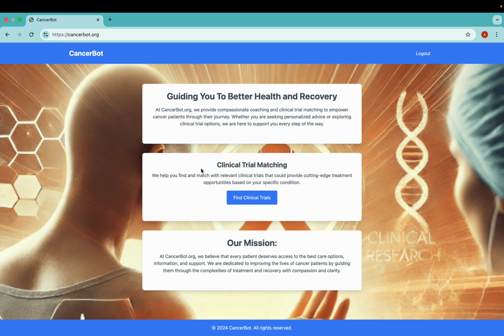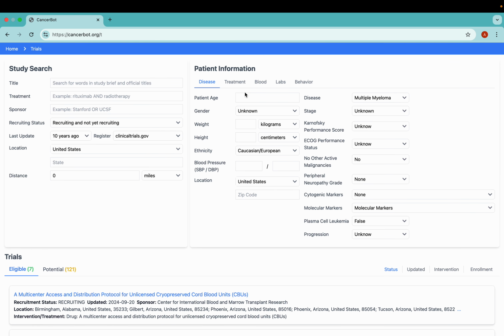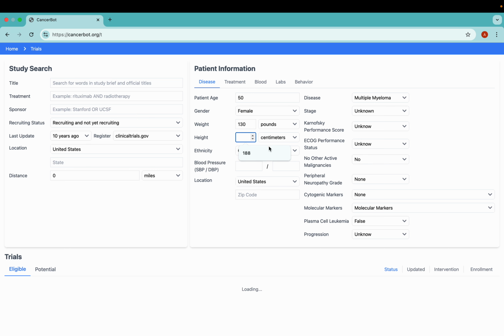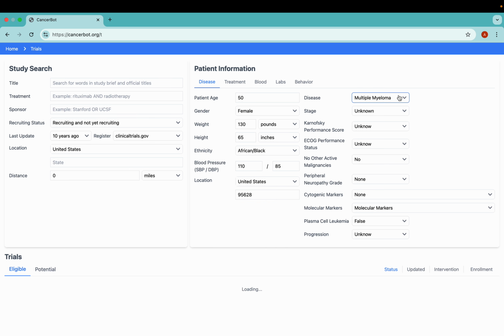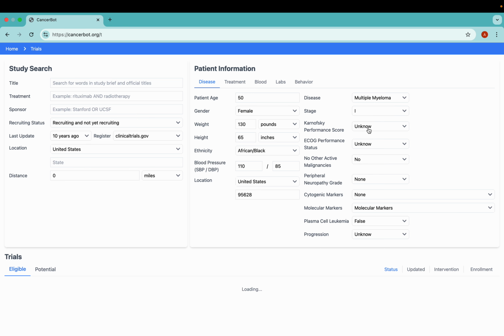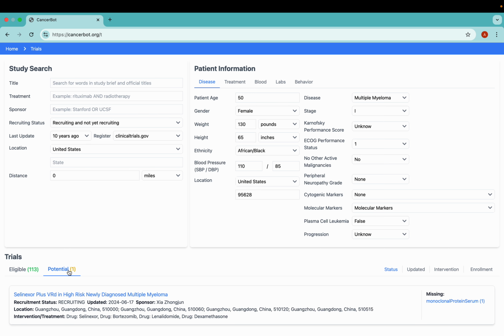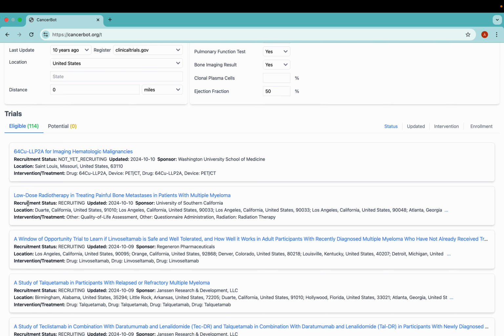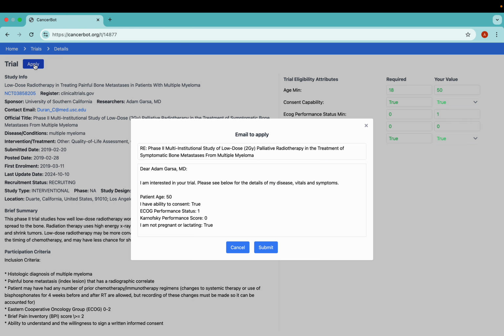CancerBot Clinical Trial Matching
CancerBot's clinical trial matching lets patients enter their disease symptoms and vitals and searches world-wide for relevant trials. CancerBot takes the mass of unstructured, vague trial participation criteria and automatically gives patients their eligible trials. It even guides patients to what other data it needs from the patient to turn POTENTIAL trials into ELIGIBLE trials.